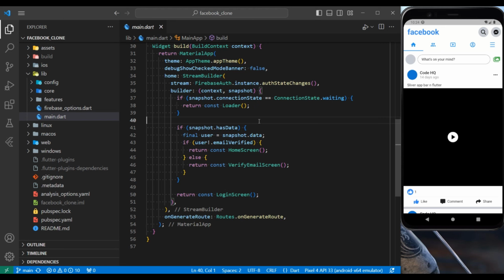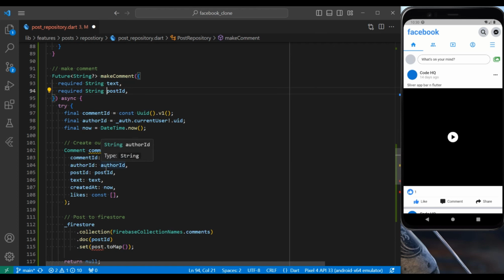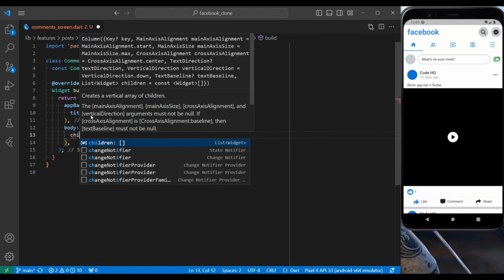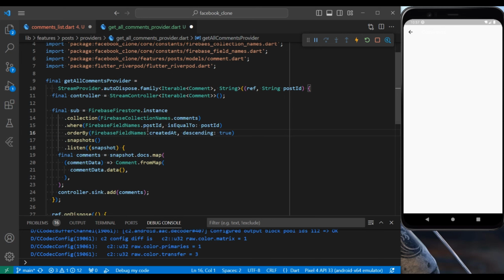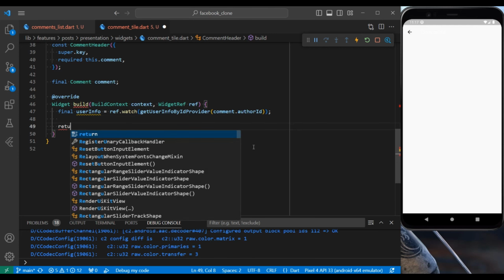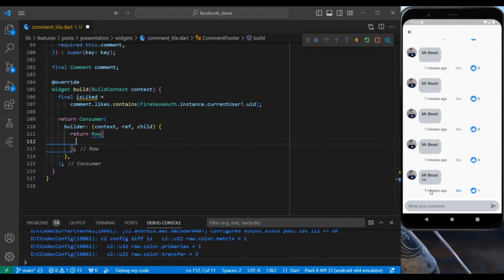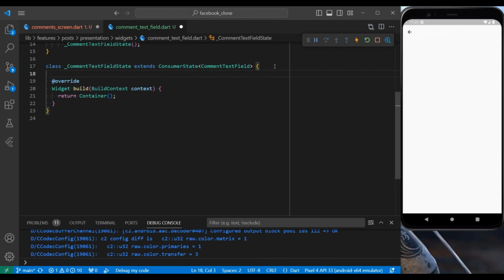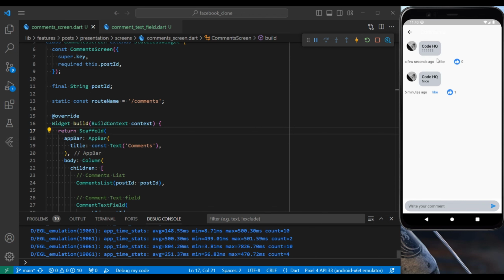(3/6) Build a Facebook Clone with Flutter and Firebase | Make Comments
In this video we will explore how you can make comments on your posts and also like those comments. In this series we will create a fully functional Facebook Clone with Following Features:

⭐ Chat Feature
⭐ Friend Requests.
⭐ Posting images and videos.
⭐ Posting stories.
⭐ Likes and comments on posts
⭐ Create account
⭐ Email Password authentication
⭐ Riverpod State Management

(00:00:00) ➡➡ Video Intro
(00:00:10) ➡➡ Comment Model
(00:02:10) ➡➡ Comment Repository
(00:05:32) ➡➡ Comment Providers
(00:07:22) ➡➡ Comment Screen UI
(00:14:11) ➡➡ Comment Tile
(00:23:11) ➡➡ Comment Text Field
(00:26:20) ➡➡ Testing the App

 • Summer Smile – Silent Partner (No Cop...